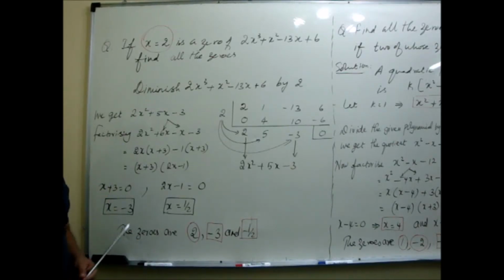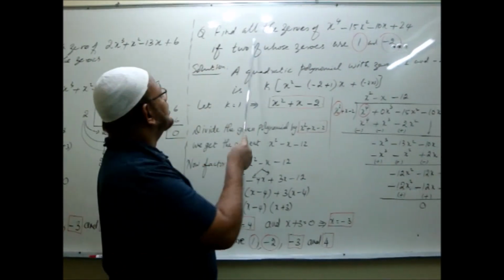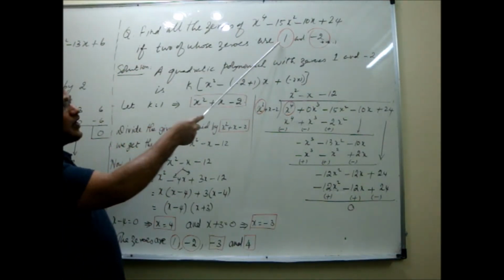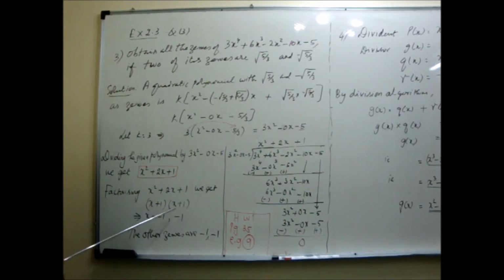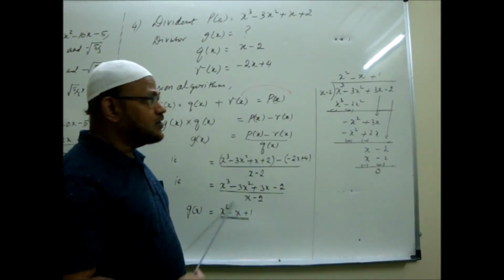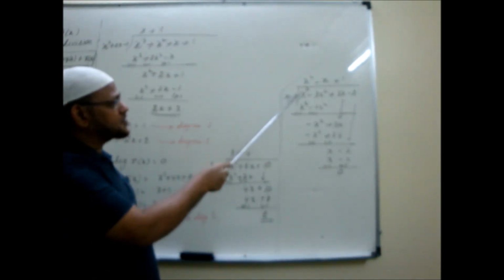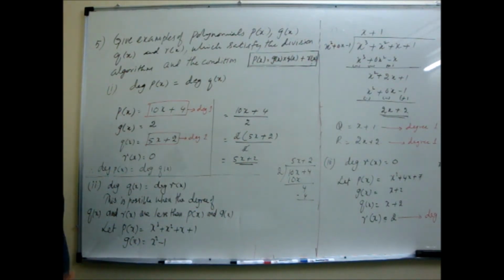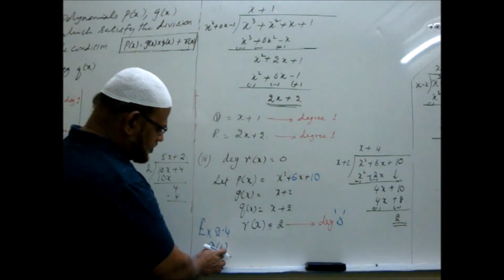CLASS X | Ch:2 Polynomials | part 5 (end of chapter 2) | Khaleel Sir IISJ